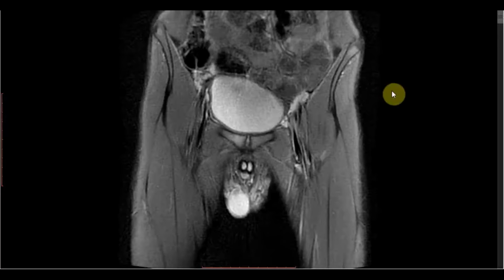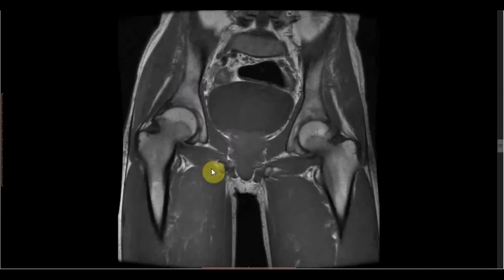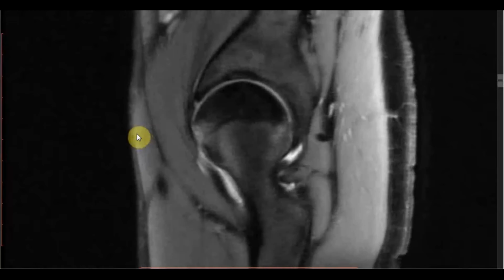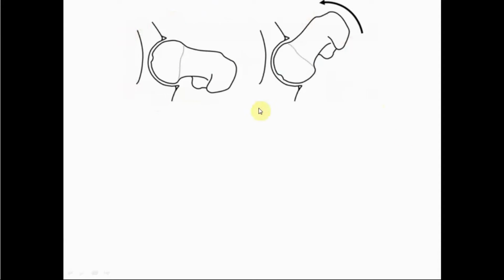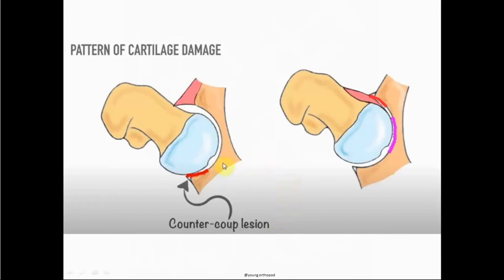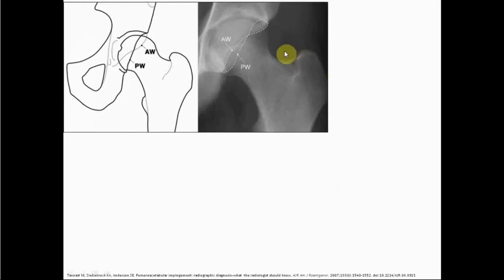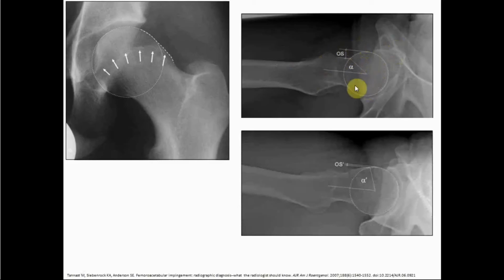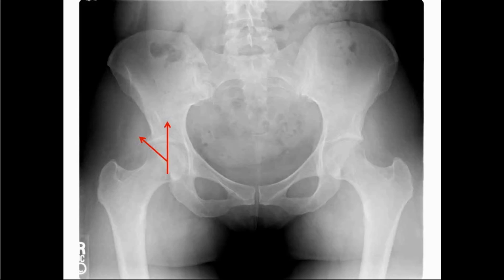MRI Hip Case Review 7: Femoroacetabular impingement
The Speaker is Dr. Sonal Saran [MBBS, MD, DNB Radio-diagnosis, Post-Graduate Diploma in Musculoskeletal Ultrasound (UCAM, Spain)], Assistant Professor, AIIMS Rishikesh, Uttarakhand.